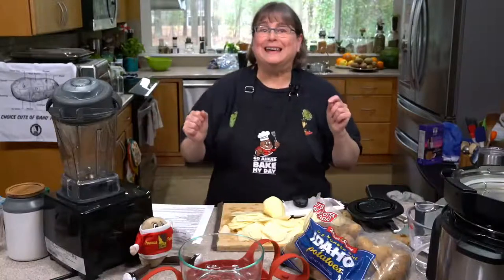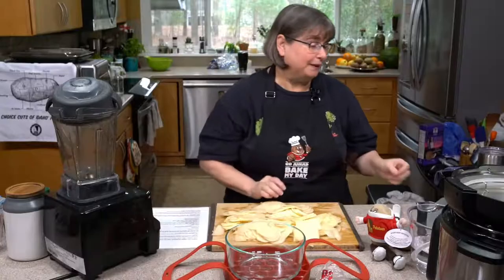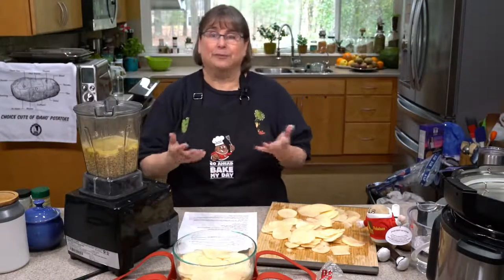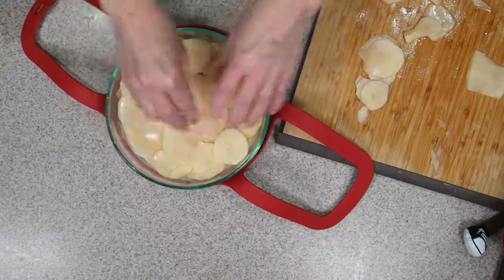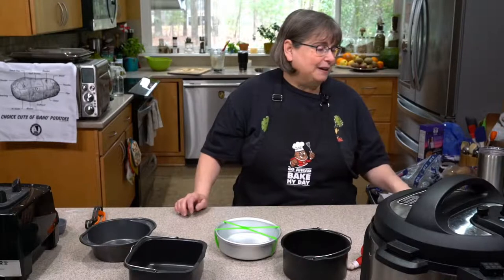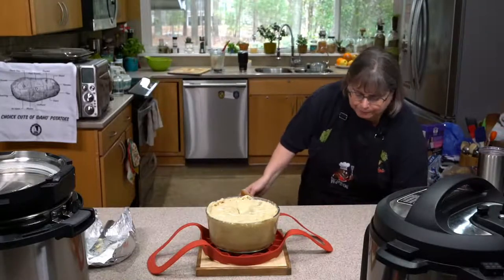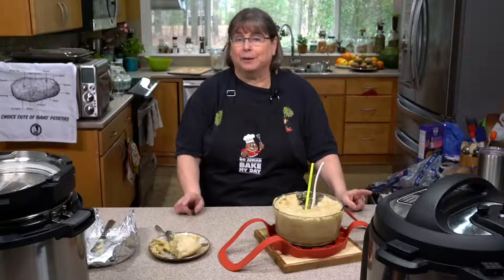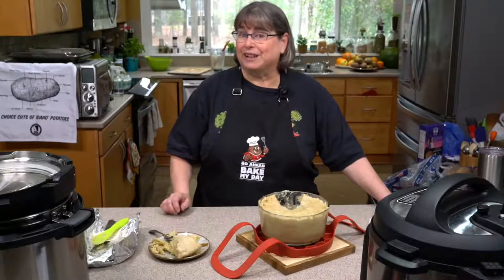Let's Make Instant Pot Vegan Scalloped Idaho® Potatoes!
Let's make these creamy and oil-free potatoes from scratch and you can even cook along if you want to!

If you want to cook along you can get the recipe

The OXO sling that I use can be found on Amazon and I'll demo the aluminum foil alternative during the live.

Here's some more IP accessories